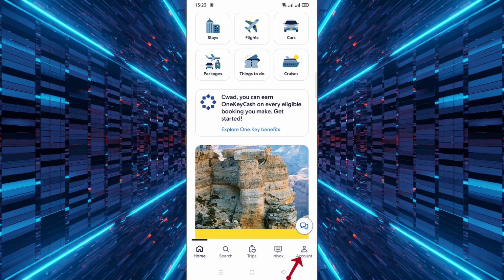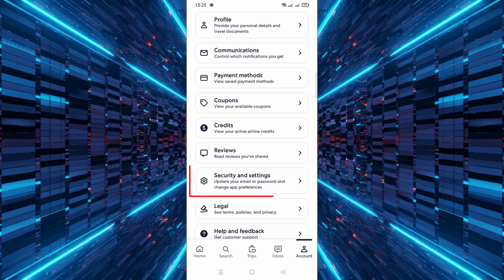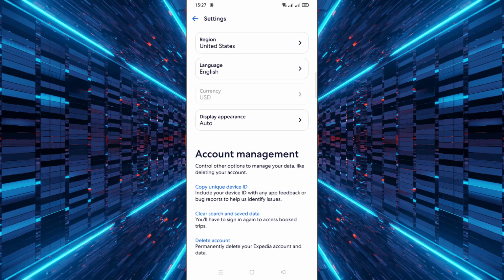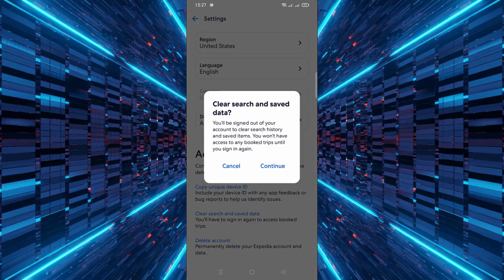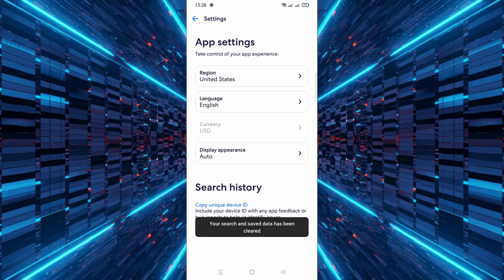How to Clear Search and Saved Data in Expedia App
💬 It really supports the channel and helps others too!

🔍 How to clear search and saved data in Expedia mobile app – step-by-step guide.

Learn how to protect your privacy by clearing saved searches and personal data in the Expedia app.

🛡️ Whether you're troubleshooting or want a fresh start, this quick tutorial shows you everything you need.

📲 Follow each step clearly explained for Android  users.
📌 Perfect for travel app users who want more control over their data.